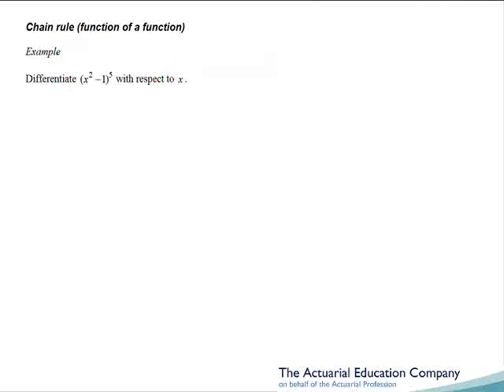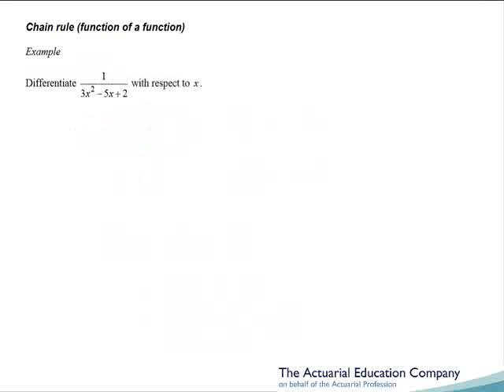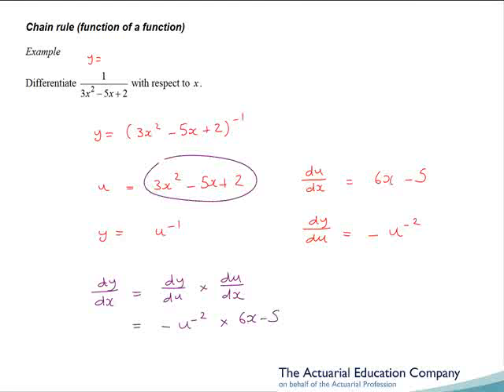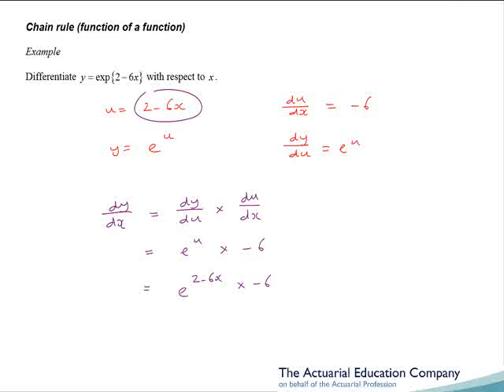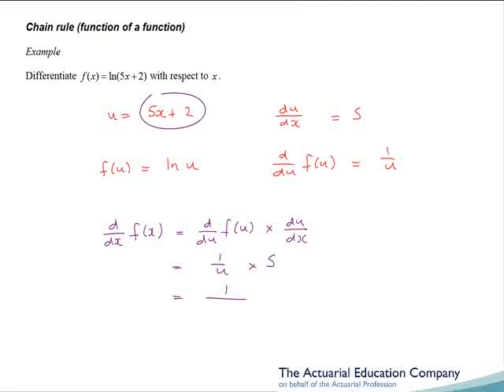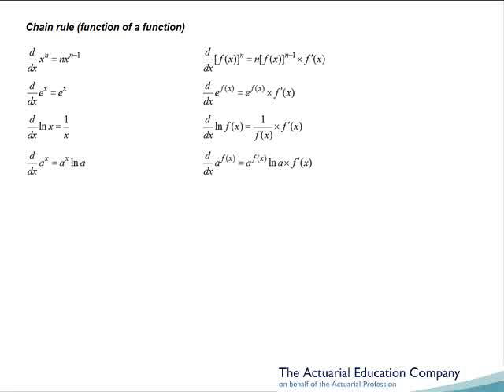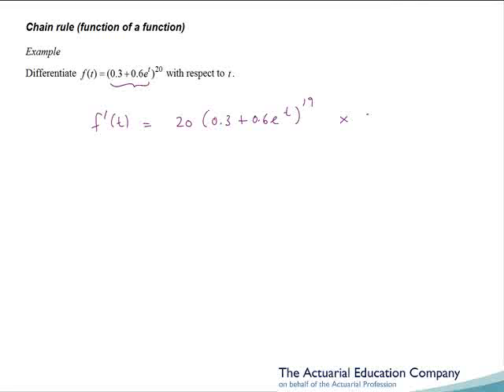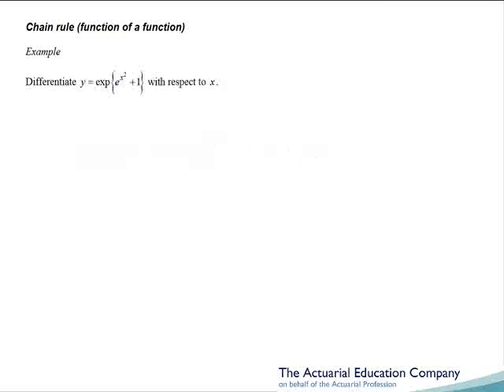FAC Chain Rule for differentiation (function of a function)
One of 49 units that make up the FAC (Foundation Actuarial Course) Online Classroom from ActEd (The Actuarial Education Company).

This covers the essential mathematics that you need for the actuarial exams and is given free to students with their first order of one of our actuarial combined materials packs.